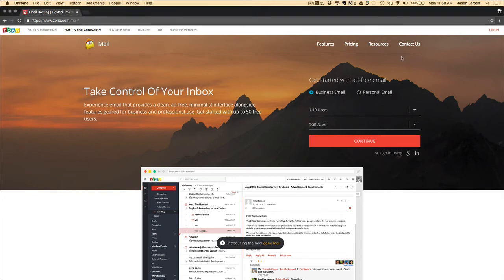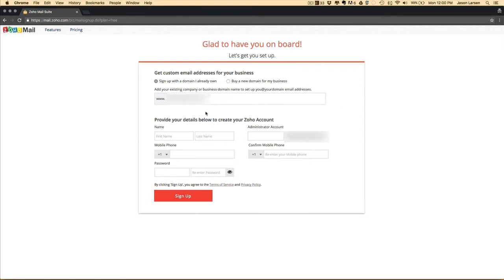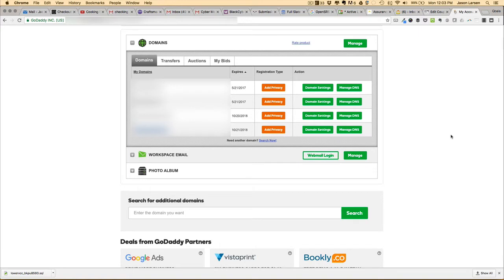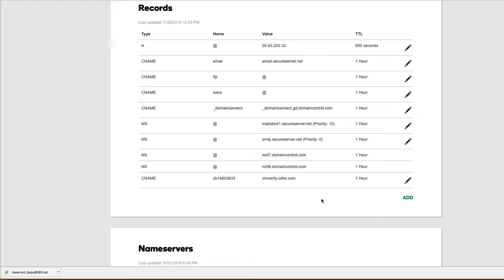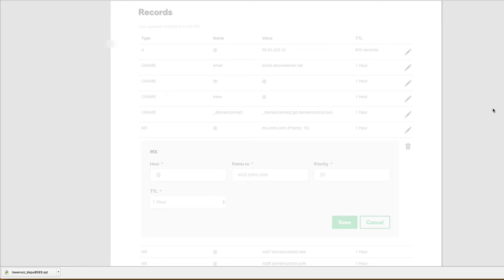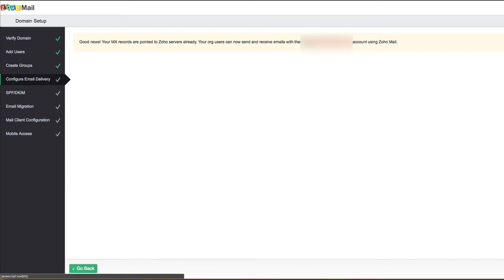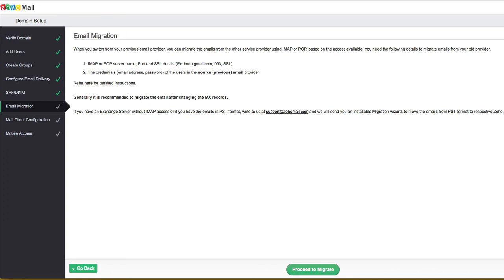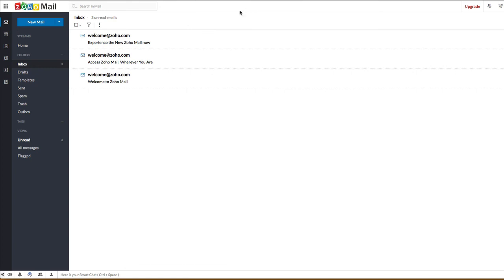How to set up a Zoho Mail Account